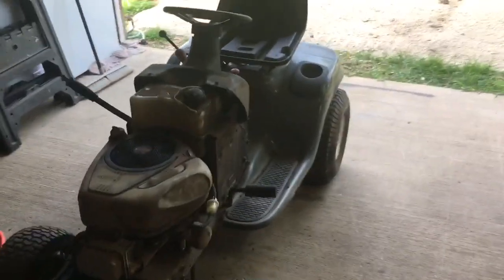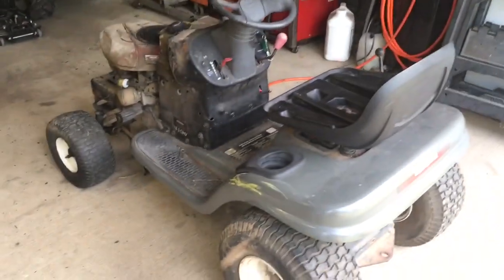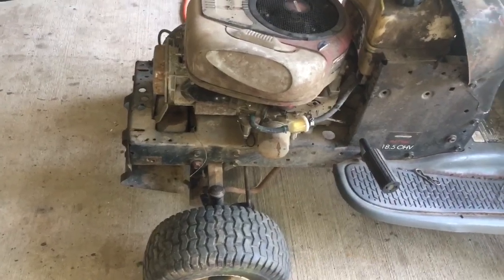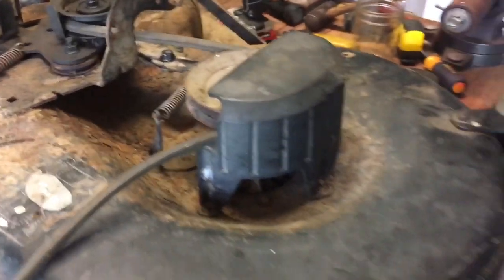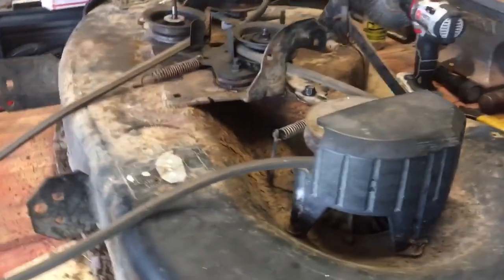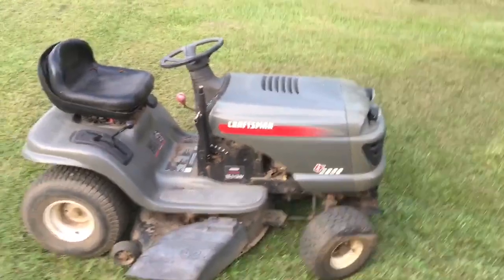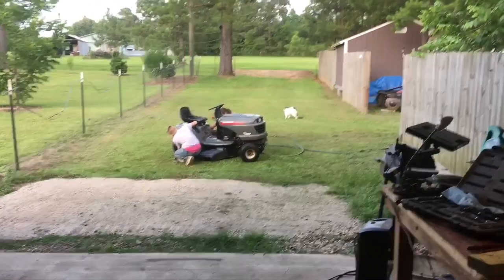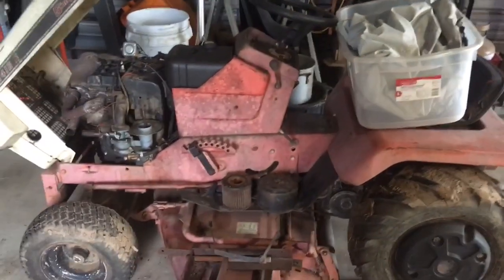Re-commissioning the Craftsman LT2000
This is the first mower we ever had on the Toadstead. A leftover from the old suburban life, it was capable but VERY slow and was replaced by a zero-turn 3-4 years ago. Now we need to get it back in battery as a back-up mower and perhaps as a loaner.